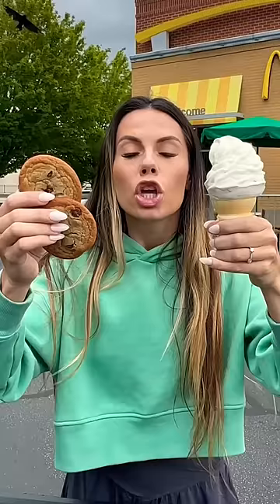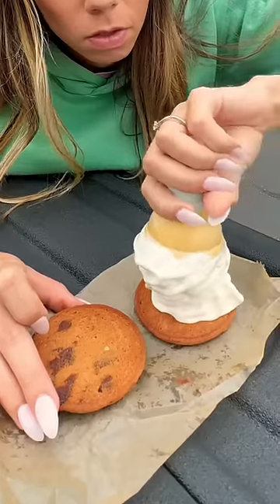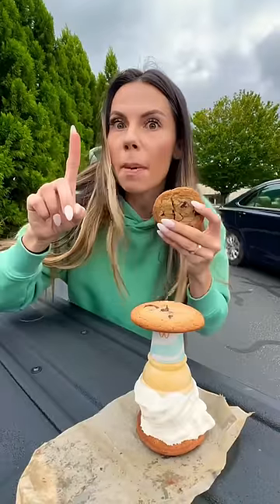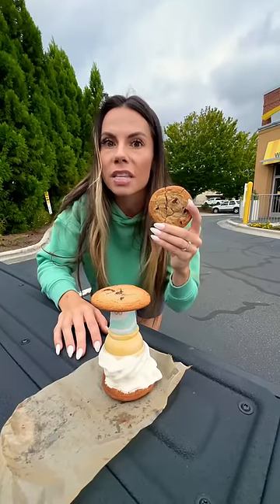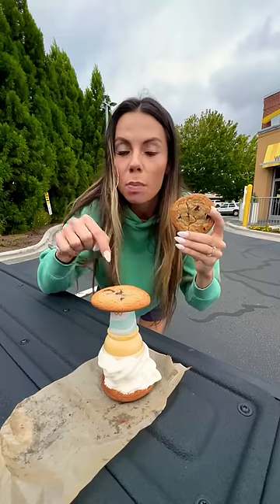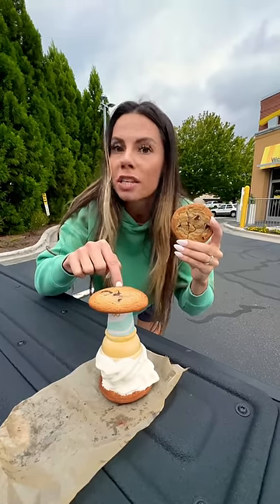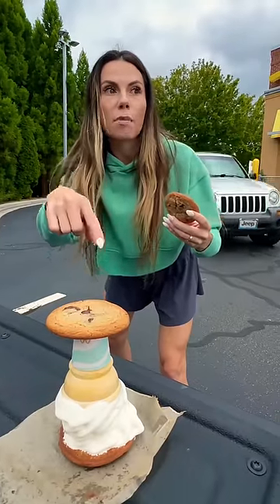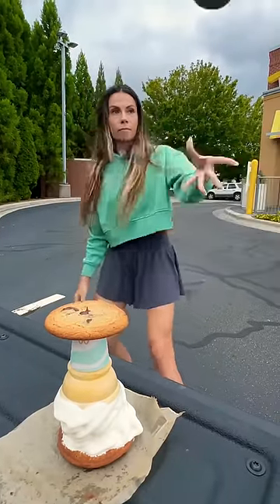How To BEST ICE CREAM SAMMICH